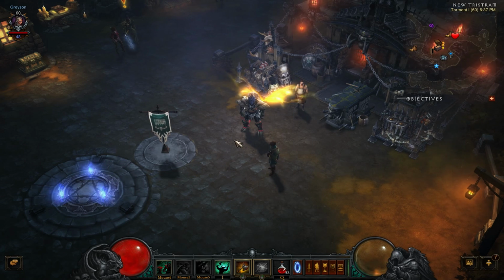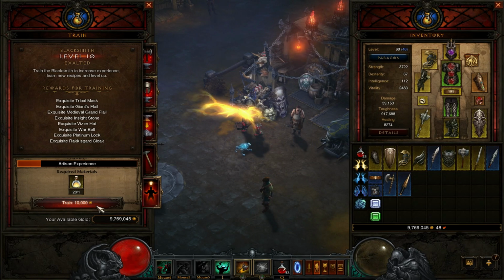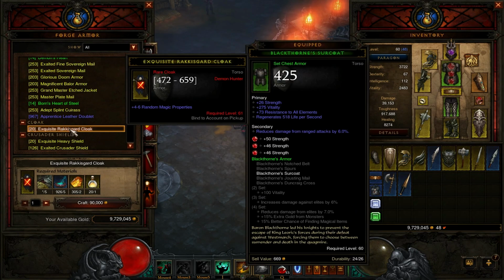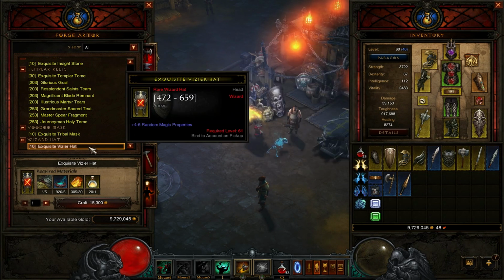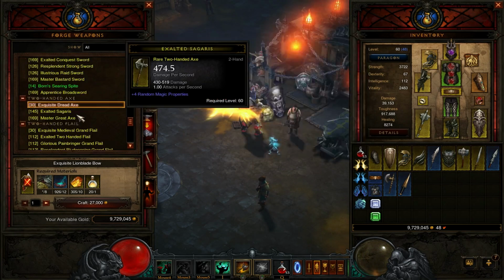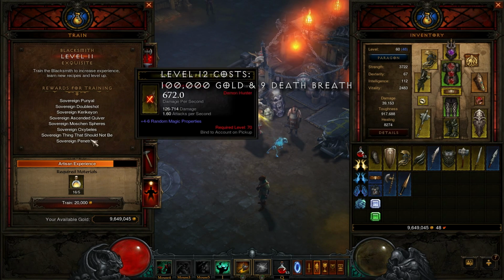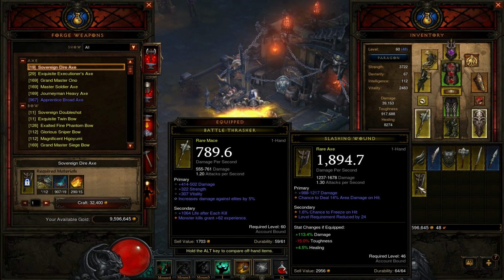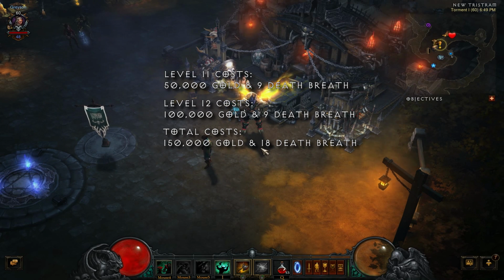D3 Reaper of Souls - Crafting Corner: The Blacksmith (Level 11 - 12 Appearances)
This video is a chronicle of the visual appearance the Blacksmith from levels 11 - 12 as well as the cost and expected gear.